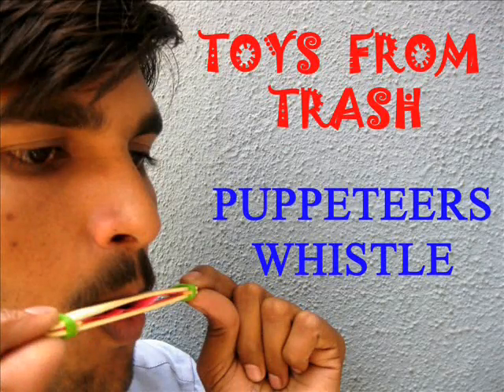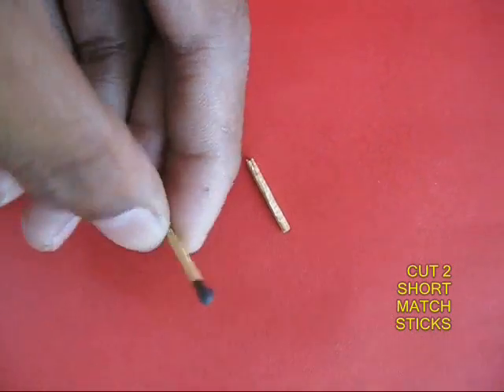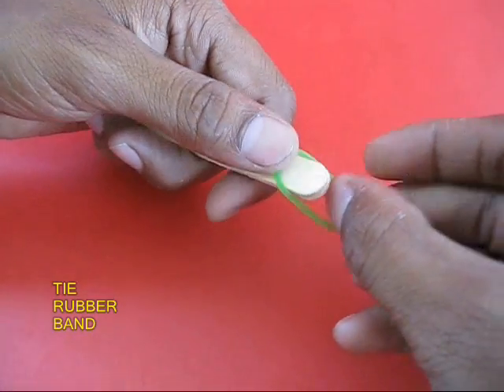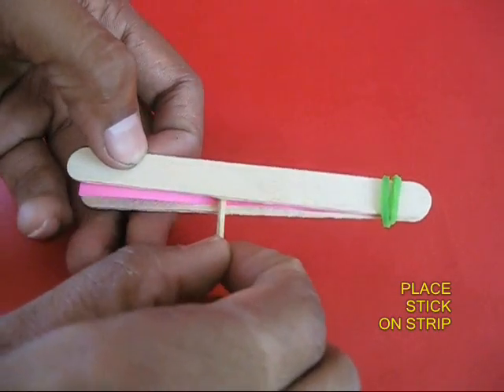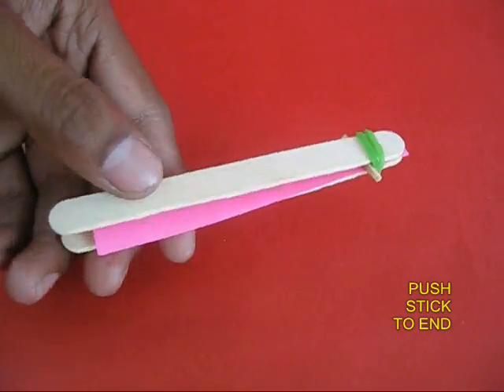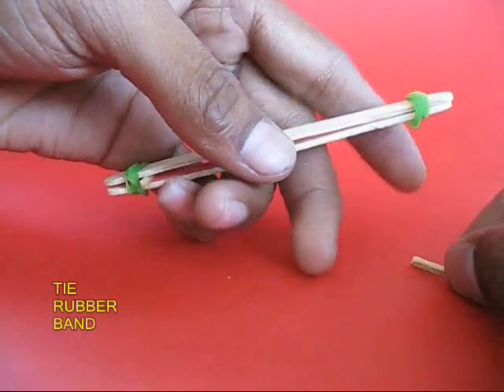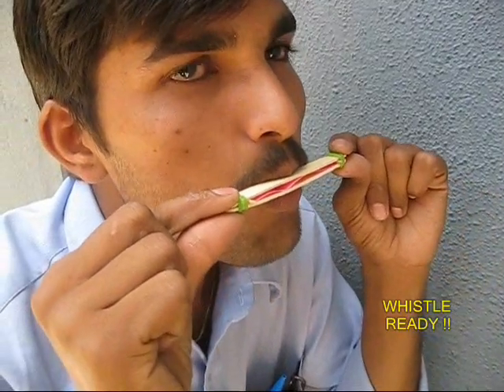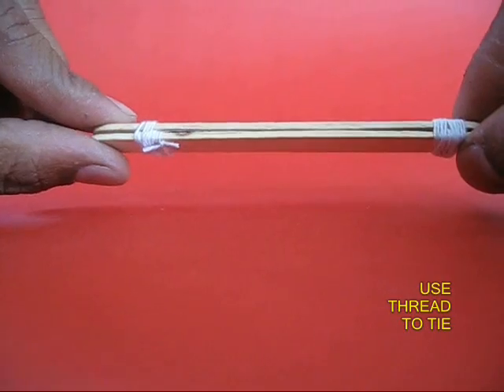PUPETEER'S WHISTLE - ENGLISH - 20MB.wmv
This Puppeteer's whistle makes a screechy high pitched sound. It is made by sandwiching a stretched paper strip between two ice-cream sticks. Place it in your mouth and blow. The paper strip will vibrate and produce a high decibel sound.
This work was supported by IUCAA and Tata Trust. This film was made by Ashok Rupner TATA Trust: Education is one of the key focus areas for Tata Trusts, aiming towards enabling access of quality education to the underprivileged population in India. To facilitate quality in teaching and learning of Science education through workshops, capacity building and resource creation, Tata Trusts have been supporting Muktangan Vigyan Shodhika (MVS), IUCAA's Children’s Science Centre, since inception. To know more about other initiatives of Tata Trusts, please